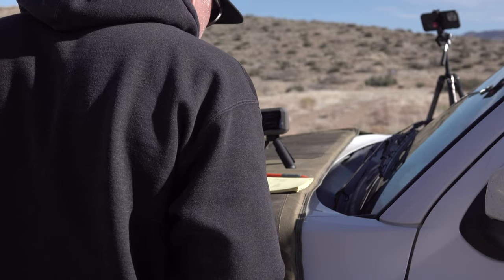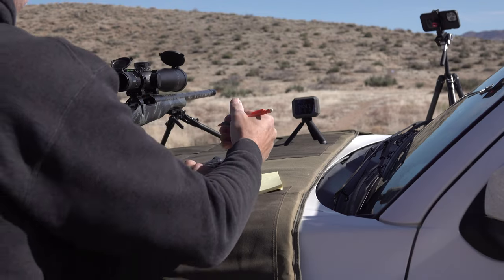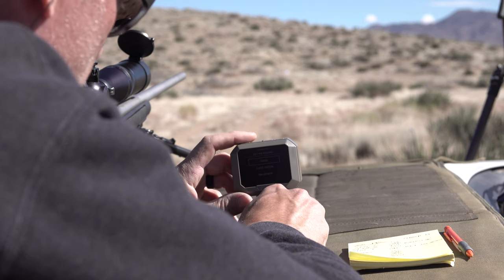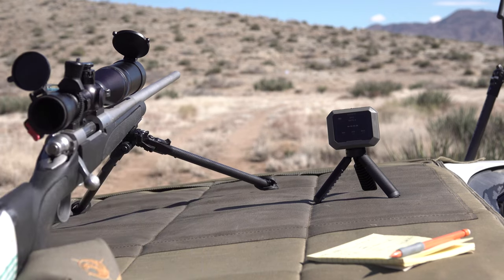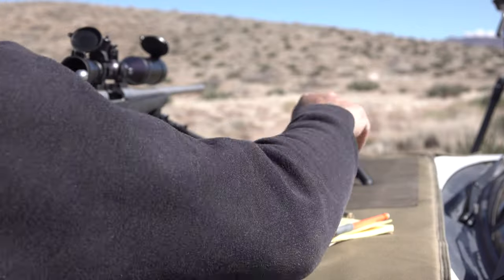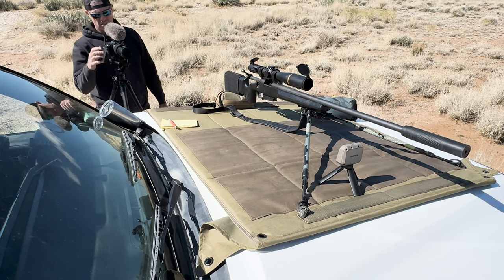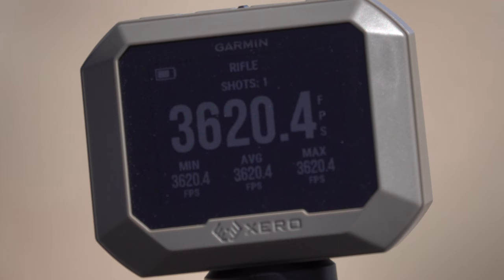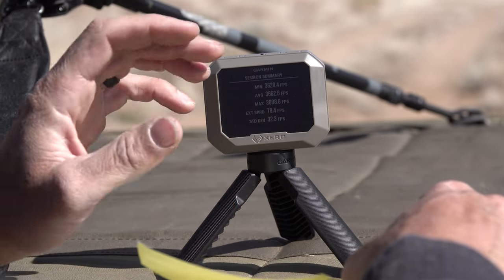ROKSTEDi Vlog 4 *Garmin Xero C1 Pro Chrono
Craig Steele, co-founder of ROKSTEDi, tries out the Garmin Xero C1 Pro Chronograph. Chronographing a .300prc, .7mm mag & a .22-250 for standard deviation as well as extreme spread data.